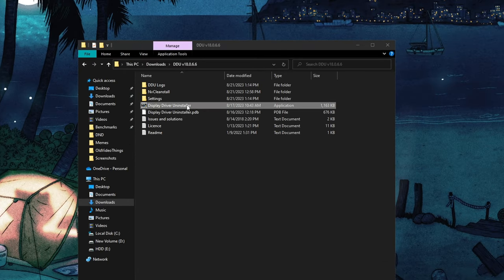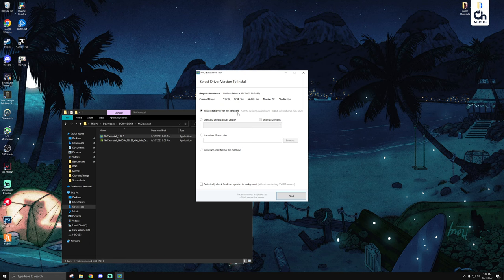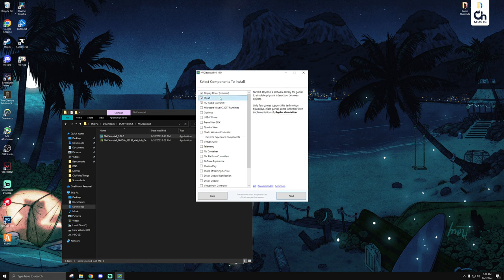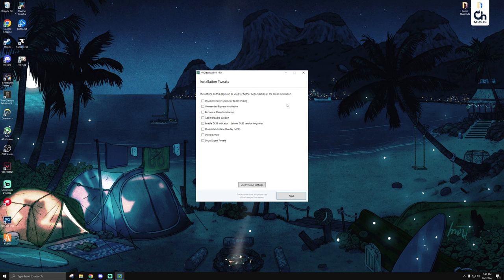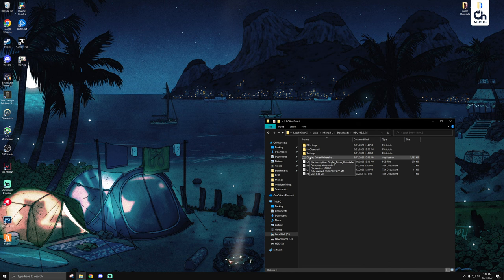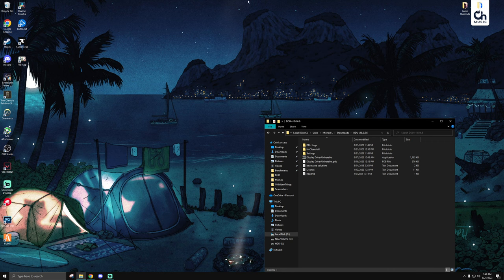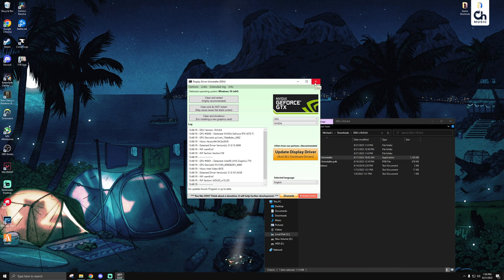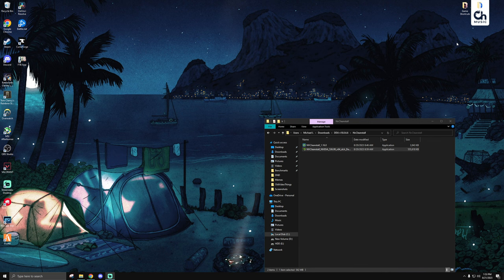This One App Might Be KILLING Your FPS In Tarkov... | Nvidia GeForce Experience / Debloating Guide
Since most people in Tarkov nowadays are hitting CPU binds, I figured I'd try to alleviate that bind as much as possible by debloating my drivers and removing Geforce Experience. If this helped you out / taught you something, please do all the usual supporting things!

Timestamps:
0:00 Intro
1:12 Explaining The Two Apps (DDU and NvCleanStall)
2:25 Booting NVCleanStall / First Menu
3:16 Automatic Driver Update Notifications
3:47 Trimming Our Driver (Make Sure to Read!)
5:12 Some Options Have Dependencies (GFE)
5:58 Installation Tweaks (Experimental)
6:44 Building The Install Package
7:30 Discussing Windows Safe Mode (Guide Below)
9:12 Launching DDU / Discussing Settings
10:46 Installing The Driver!
11:18 Why Testing This Went South (For Tarkov)
12:28 Concluding Thoughts / Stream Tonight!

Settings:
Resolution: 1440p
Screen: Borderless
Texture Quality: Medium
Shadows Quality: Low
Object LOD Quality: 3
Overall Visibility: 1500
Anti-aliasing: TAA High
Resampling: 1x off (duh)
DLSS/FSR 1.0/ FSR 2.1: Off
HBAO: High
SSR: High
Anisotropic Filtering: On
Nvidia Reflex: Off
Sharpness: 0.9
MIP Streaming Off (For Now)

Specs:
CPU: i5-12600k
GPU: EVGA RTX 3070 Ti FTW3 Ultra
RAM: 32GB (2x16GB) @ 3200mhz CL16
1 TB SDD
MOBO: MSI PRO Z690-A DDR4 ProSeries